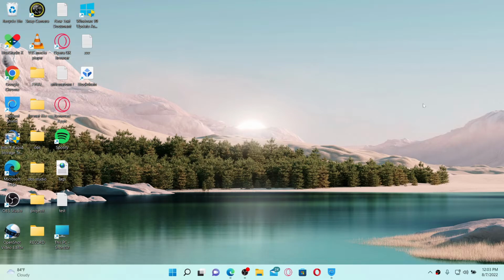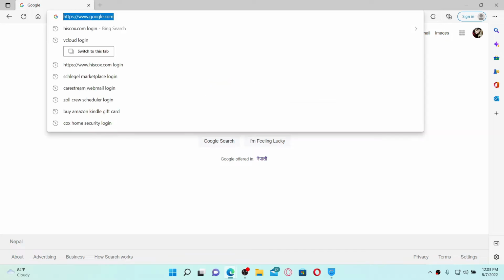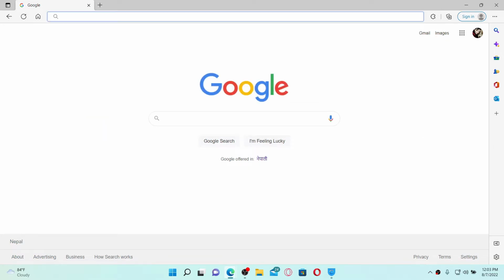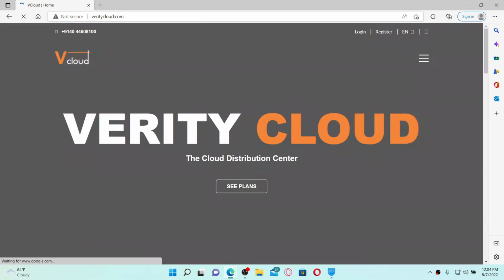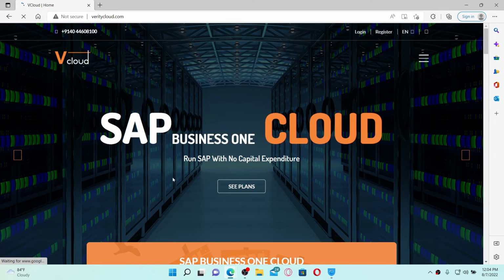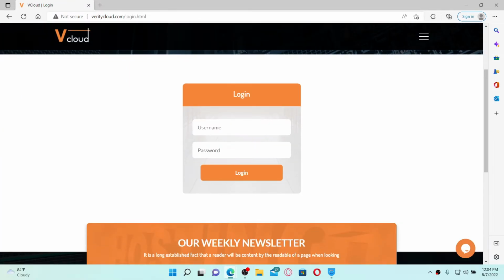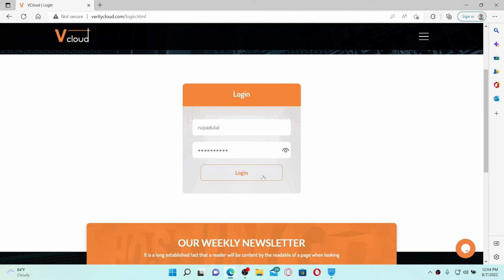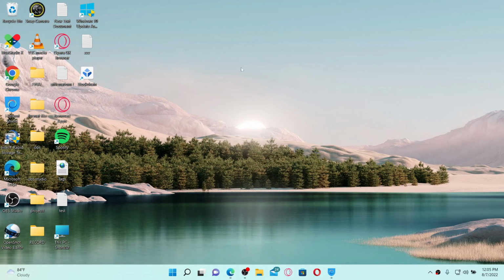How to Login to vCloud Platform (2022) | vCloud Sign In Steps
In this video I am going to guide you How to login to vCloud Platform.

0:00 - Intro
0:20 - How to login to vCloud Platform
1:23 - Outro

Hey EveryOne!